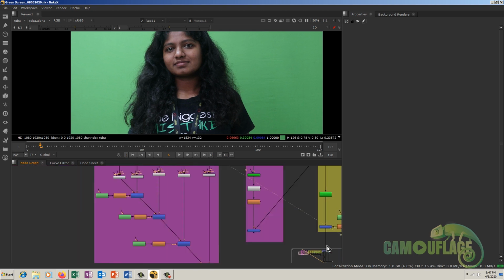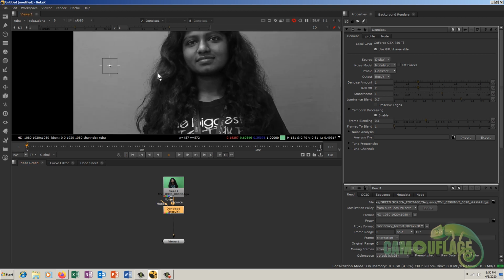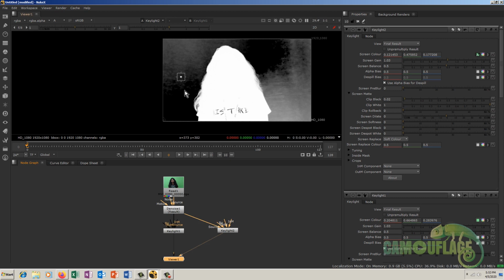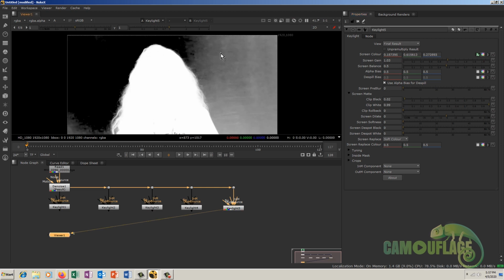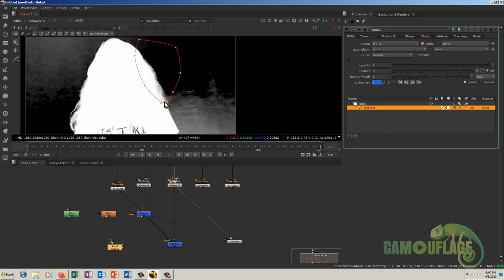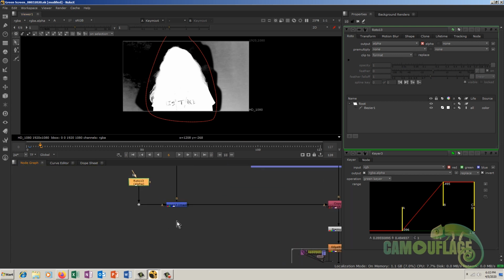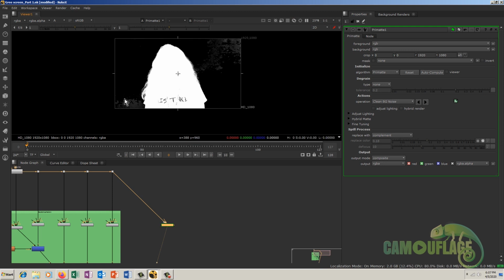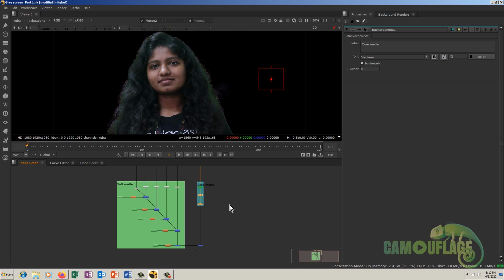Chroma Keying Part 1 Keylight Node 1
This is a 1st part of removing green screen with multiple keyer node. In this part I will be showing only the soft matte with Keylight node.